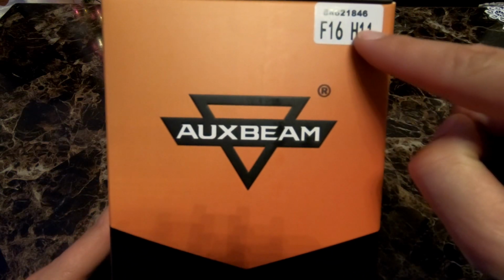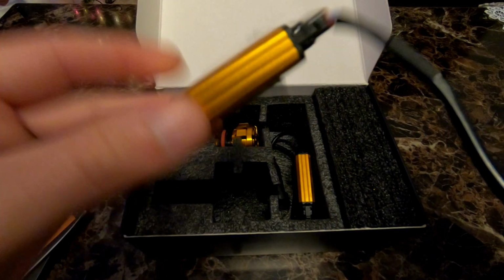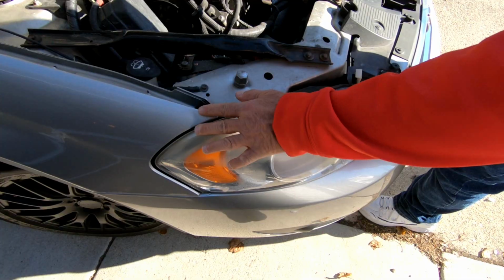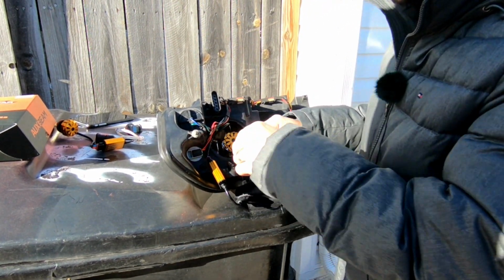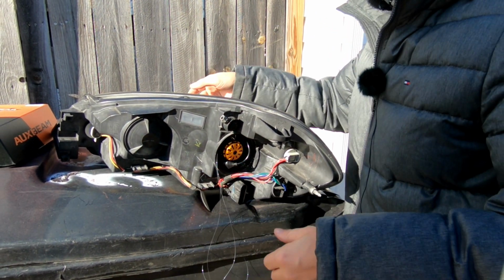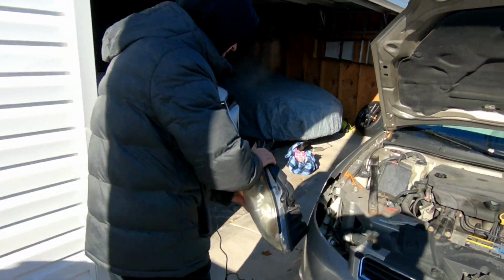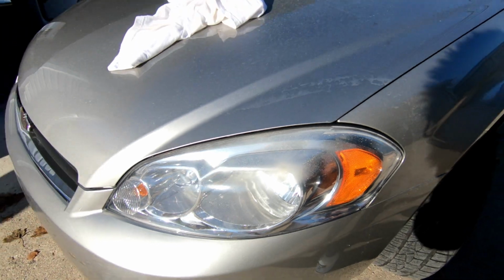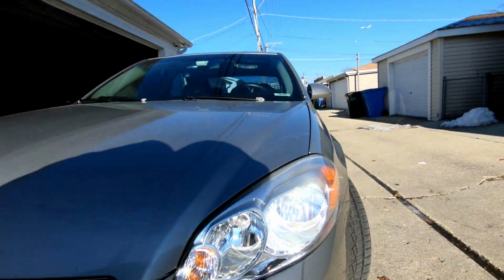CHEVY IMPALA 2008 LED HEADLIGHT BULBS INSTALL DIY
AUX BEAM H11 BULBS

MUTEKI WHEEL NUTS
ZLI ADD ONES JACKING POINTS
FLAT STOPPERS
CTEK BATTERY CHARAGER
RODE VIDEO MICRO
GO PRO MACRO LENS
SPC CAMBER ARMS
BPD WHEEL CLEANER
SUN JOE PRESSURE WASHER
WOOL WASH MITT
ADAMS WHEEL CLEANER
ADAMS CERAMIC COATING
CQUARTS CERAMIC COATING
CQUARTS LEATHER
CQUARTS DLUX
BEAD MAKER
LEXUS DOOR LOG LIGHTS
HONEST WASH TIRE SHINE
ADAMS FOAM CANNON
ADAMS CLAY BAR
MR HEATER PROPANE HEATER